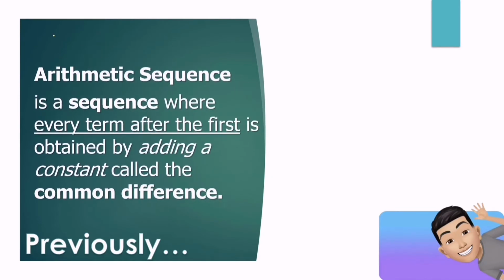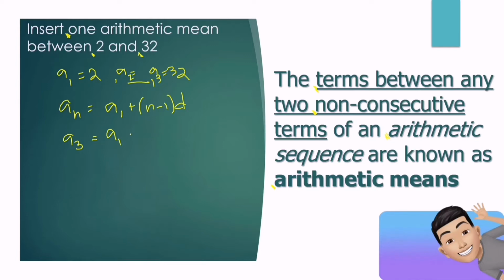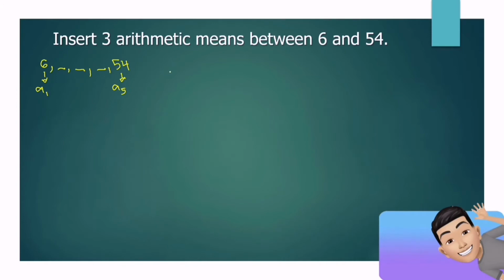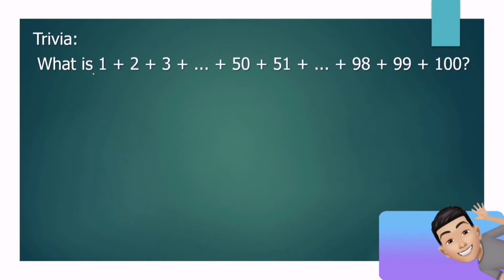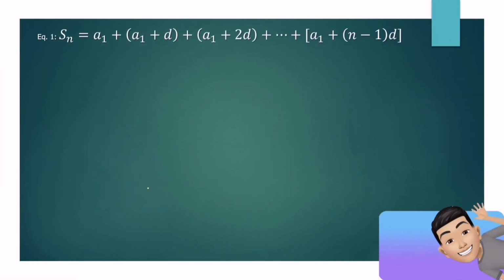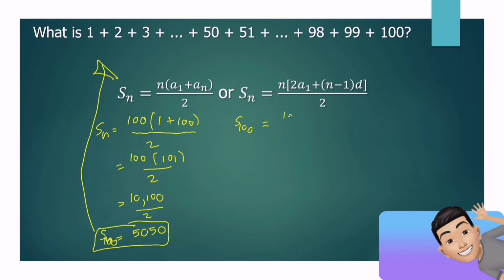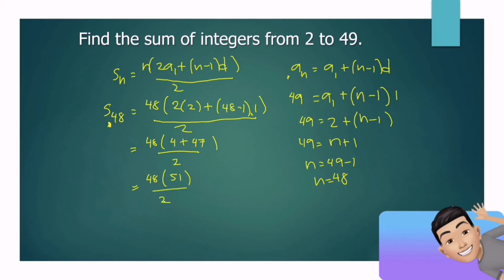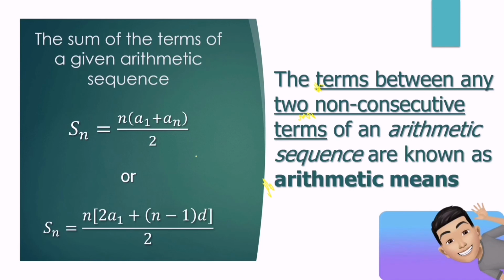The Secrets of Arithmetic Sequences (Part 2)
This video is a discussion about Arithmetic Sequences, specifically the
Arithmetic Means and
Finding the Sum of the terms of an Arithmetic Sequence

The Secrets of Arithmetic Sequences (Part 1)

It is based on the Junior High School MELC of Grade 10 Mathematics

Let's
Figure Out